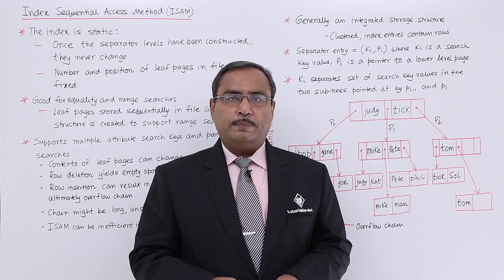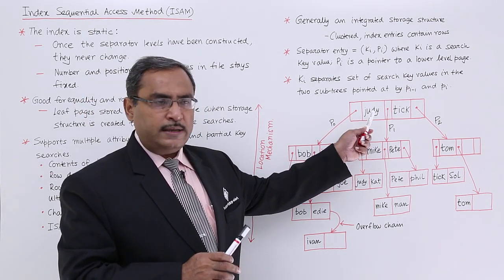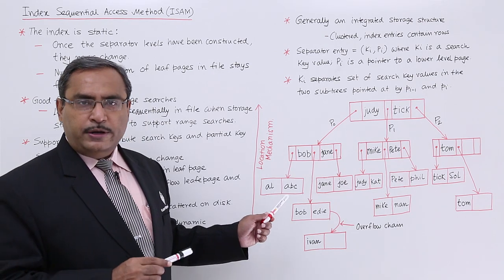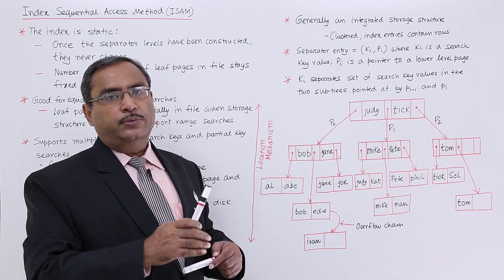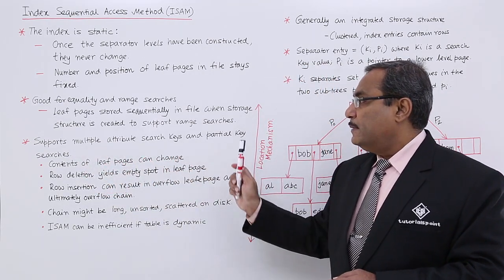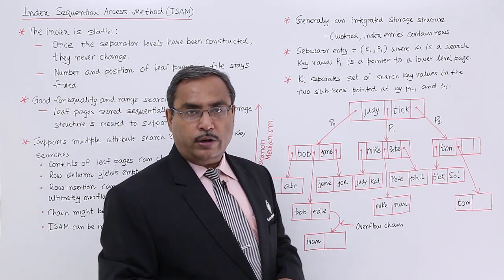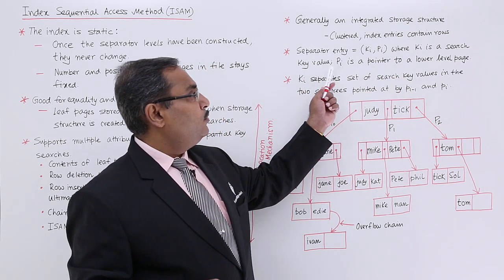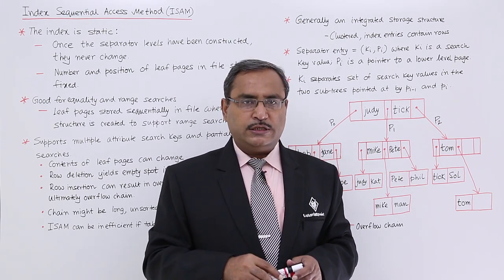DBMS - Index Sequential Access Method (ISAM)